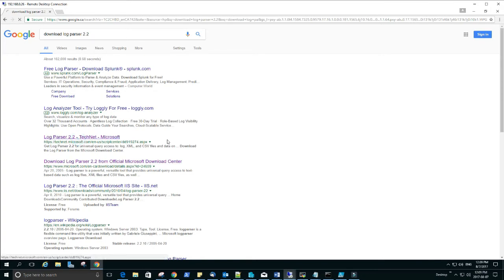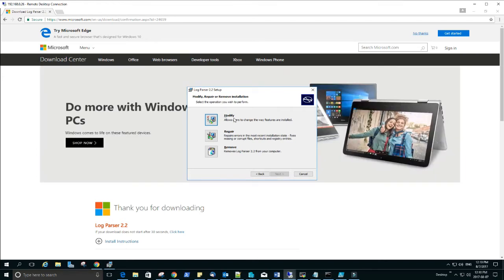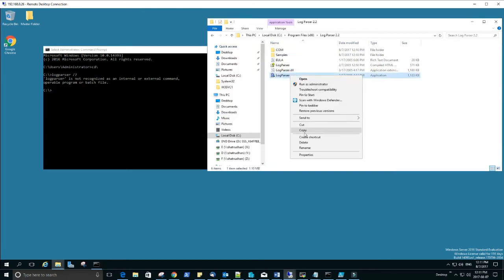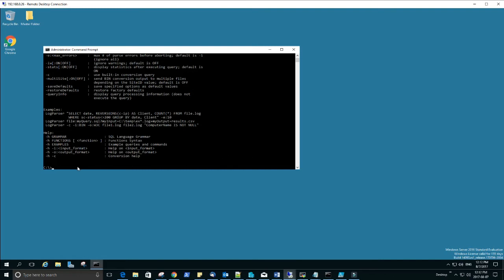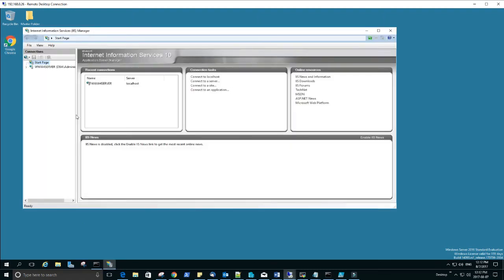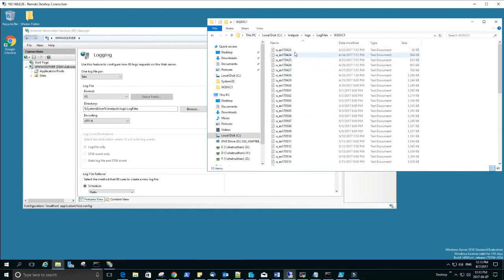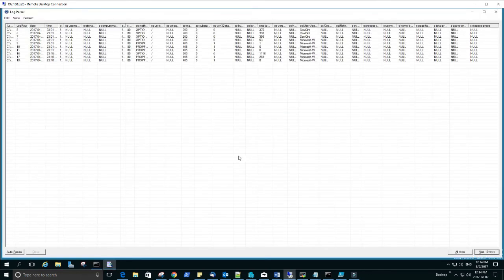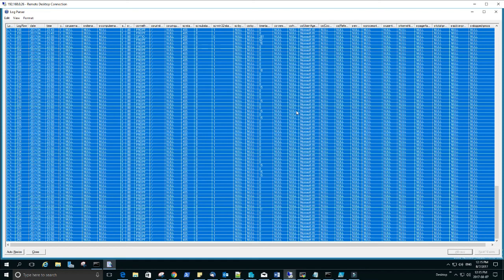How to analyze IIS logs using Log Parser | How to find IIS logs | LEARN FROM EXPERT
This video was prepared for learning purpose